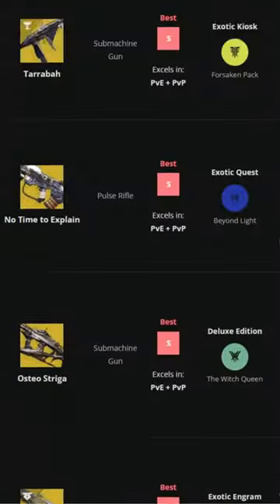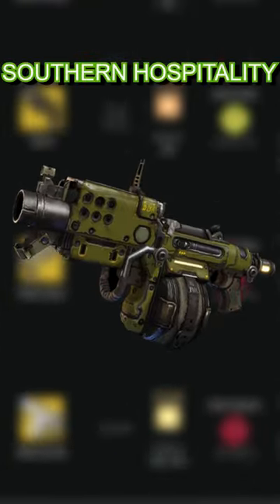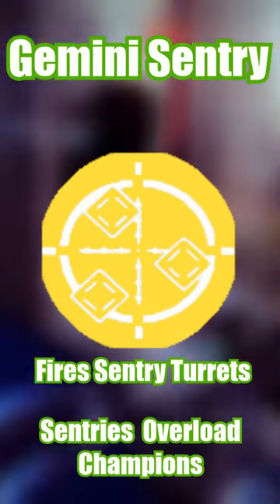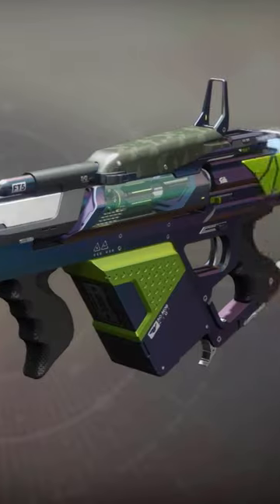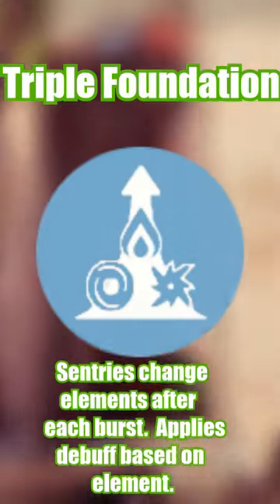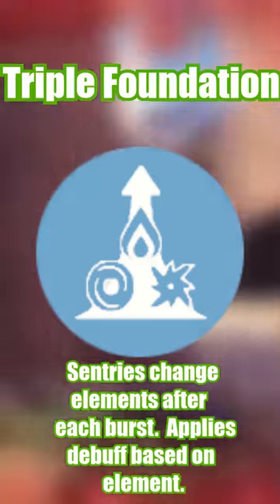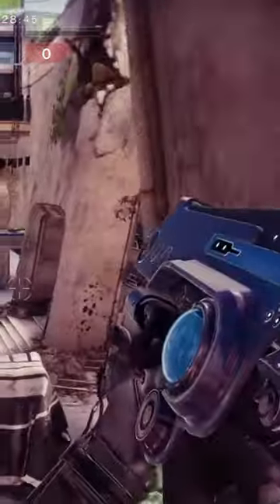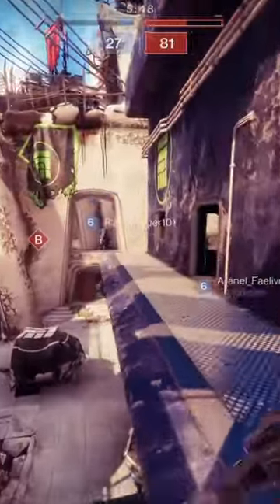Exotic Turret Grenade Launcher! Destiny 2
for a chance at getting your exotic idea feature!